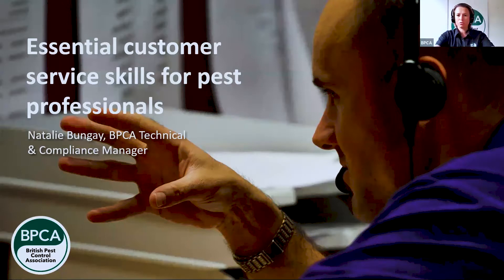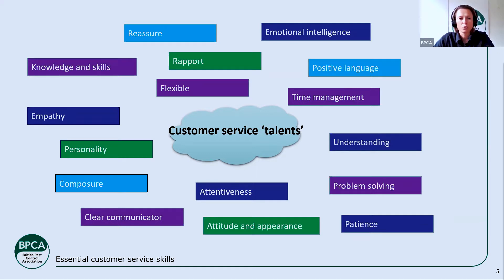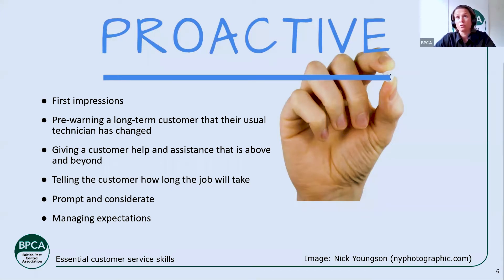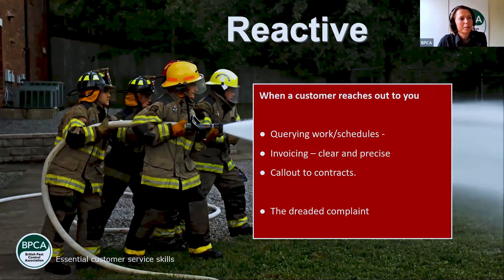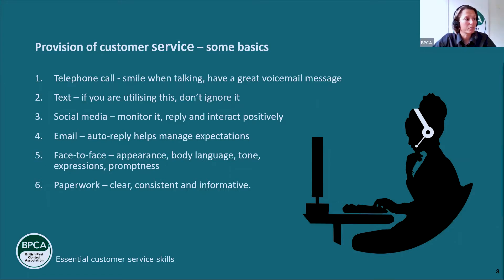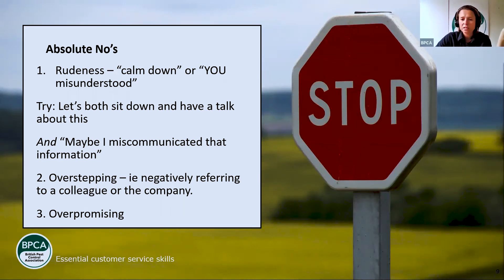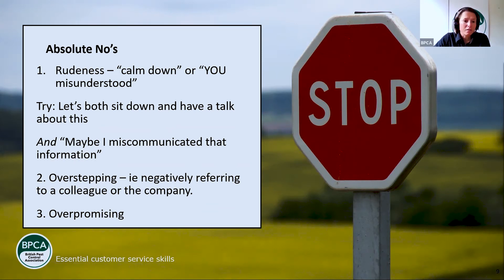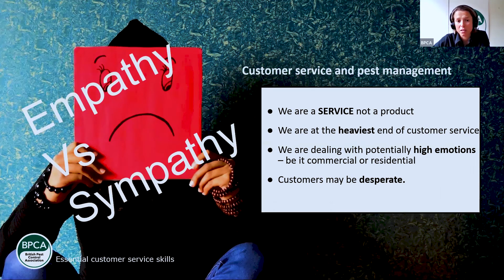Essential customer service skills for pest professionals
Customer service relates to every single interaction or “touch point” with your customers.

In this video, Natalie Bungay explores the areas of your business that you need to think about when considering how you can deliver excellent service to your customers.

Presented by BPCA Technical and Compliance Manager - Natalie Bungay